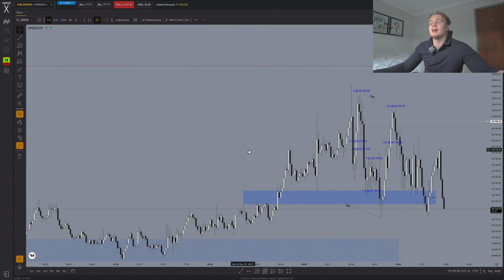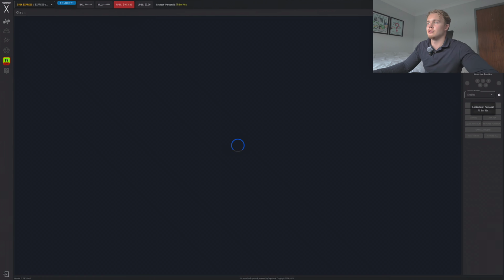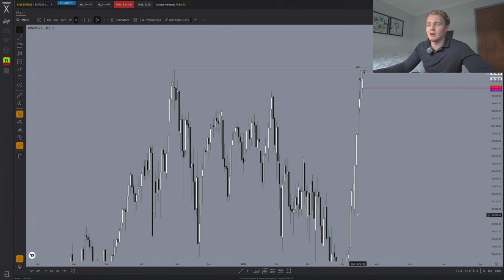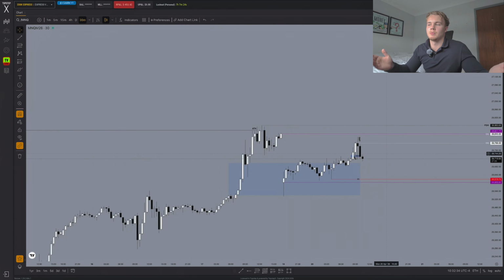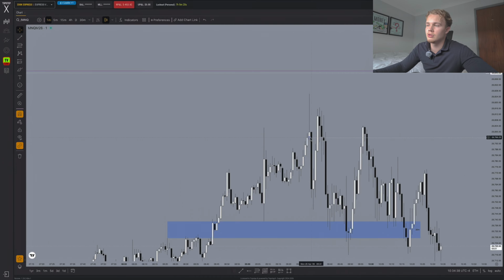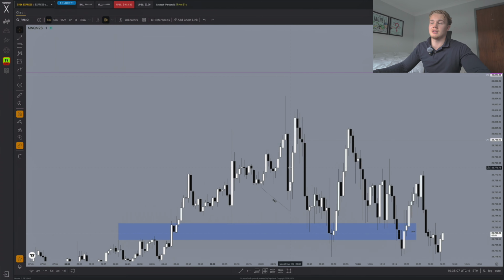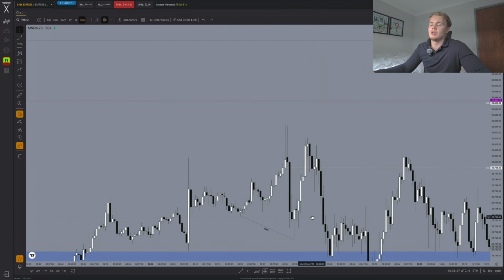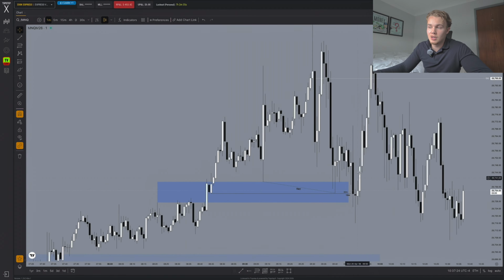Losing $903 daytrading today (full breakdown)